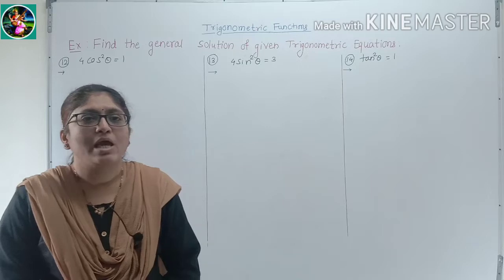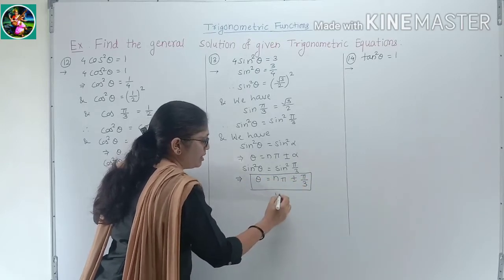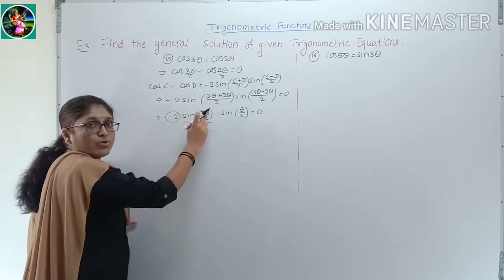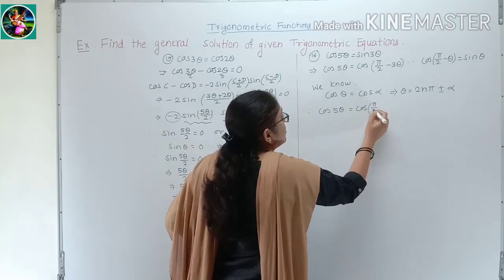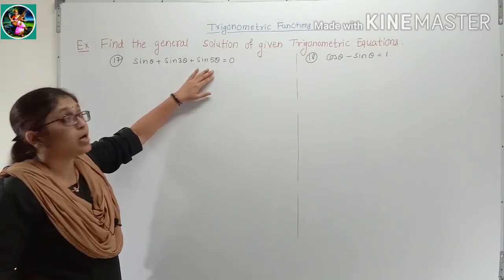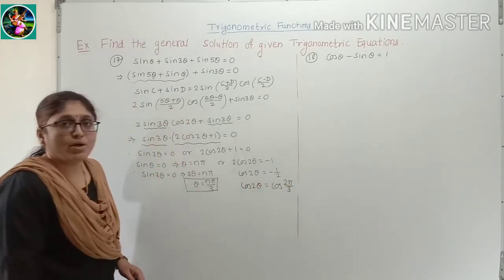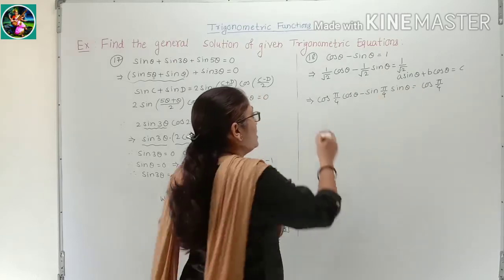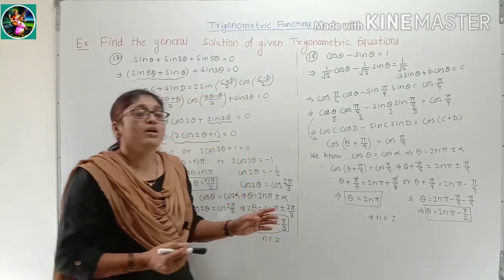Trigonometric Functions (Part 4)